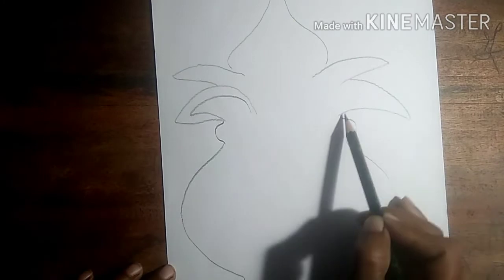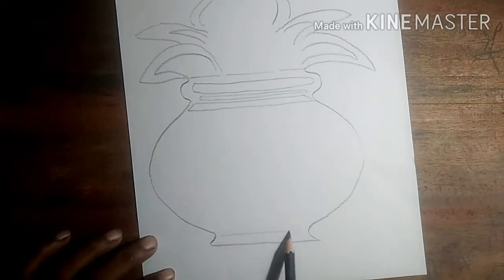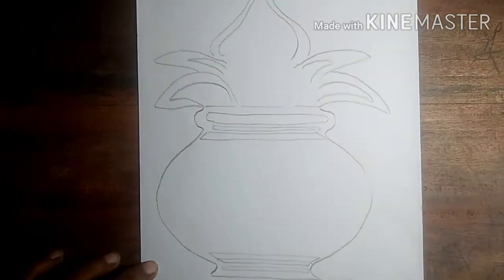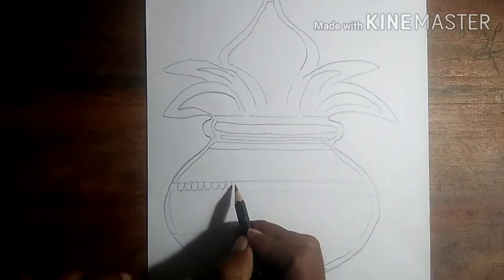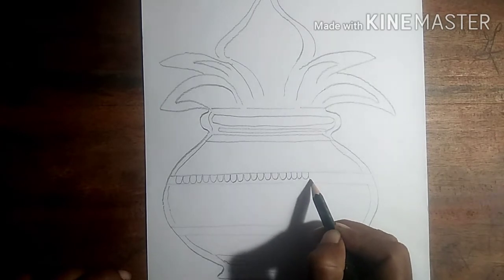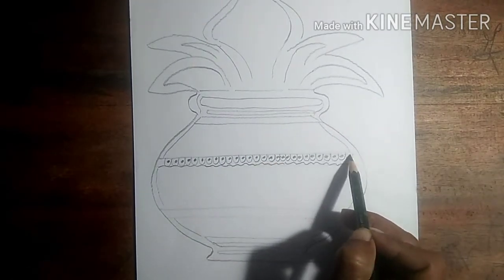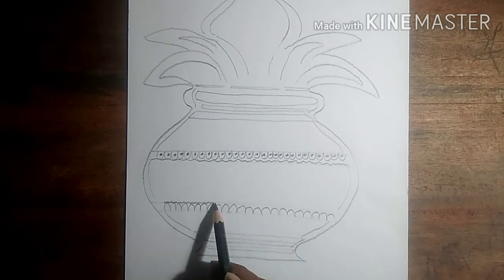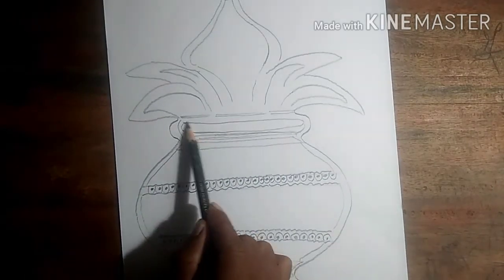draw a Urn pencil drawing for kids .✍️.